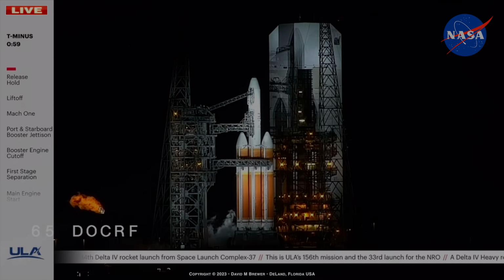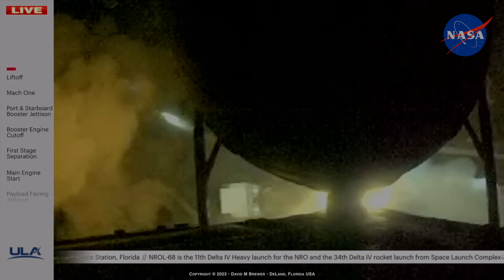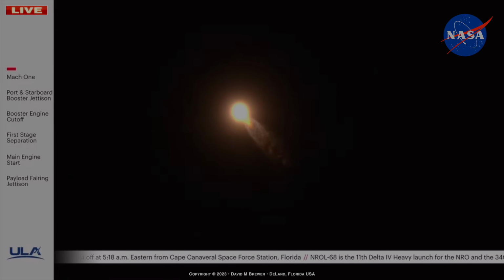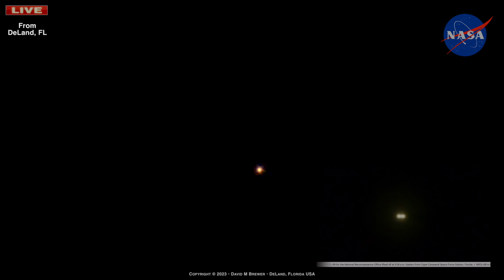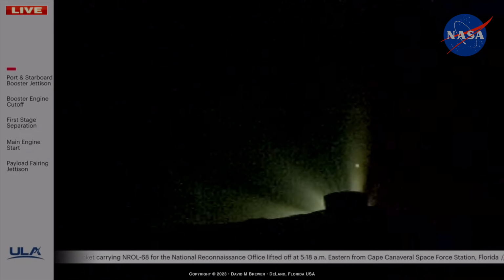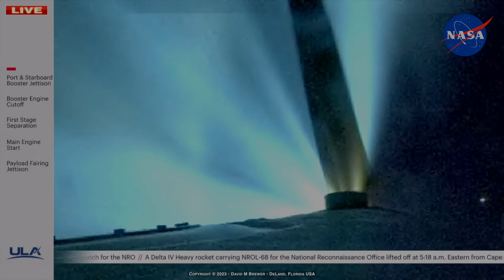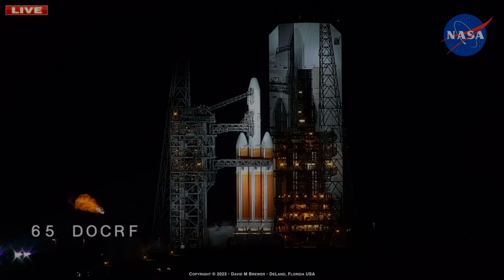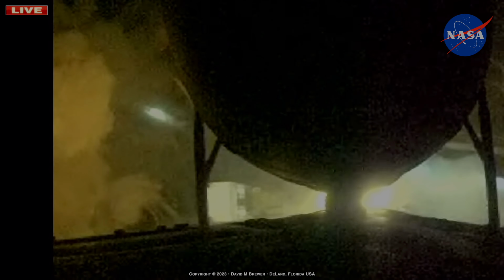🚀 Delta IV Heavy NROL-68 🚀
A United Launch Alliance (ULA) Delta IV Heavy rocket is launching the NROL-68 mission for the National Reconnaissance Office (NRO). Liftoff will occur from Space Launch Complex-37 (SLC-37) at Cape Canaveral Space Force Station, Florida.

✋ Hand held
📱Using the iPhone 12 Pro Max camera
👨‍💻Edited on 12.9” iPad Pro
📀 Software: Final Cut Pro for the iPad